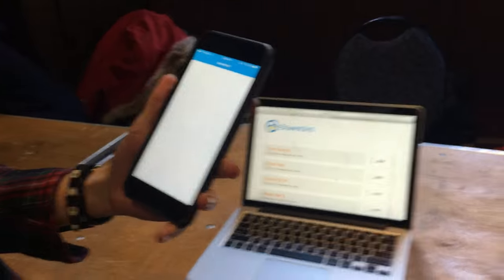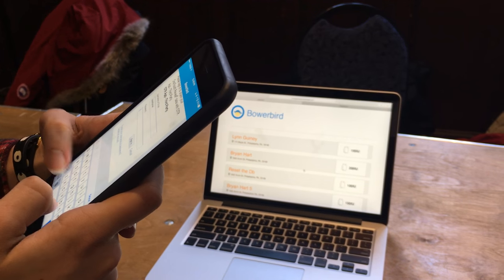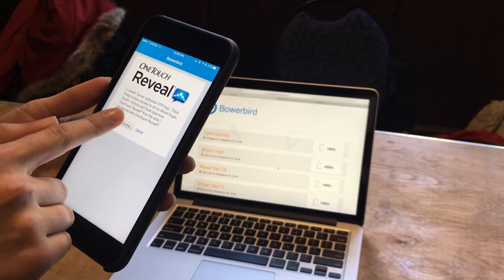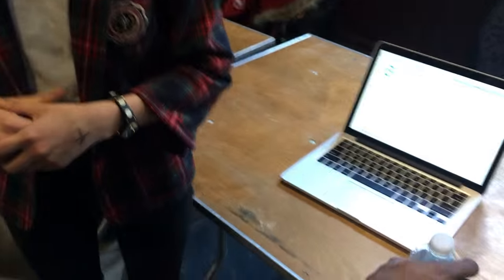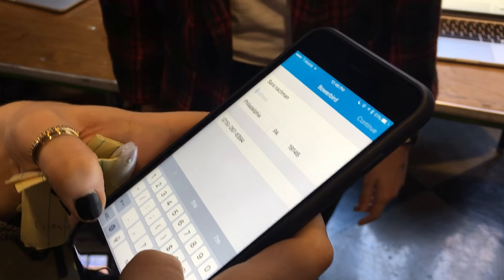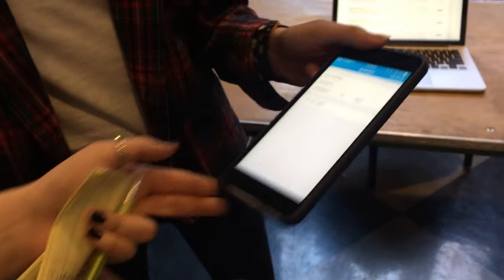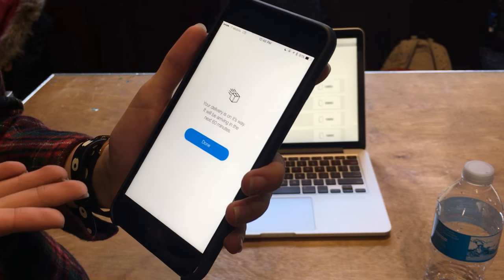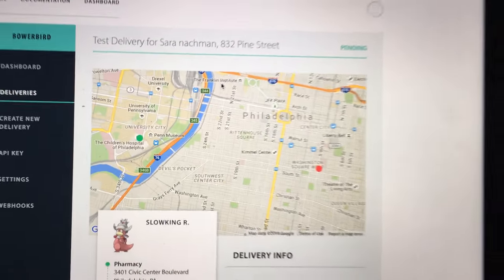PennApps S2016 Demo: BowerBird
An app for diabetics to get insulin before they need it. Doctors can place orders, which are delivered via Postmates. Built by high school hackers!